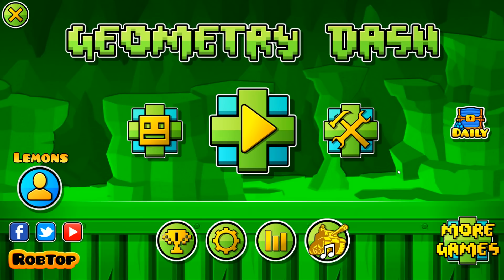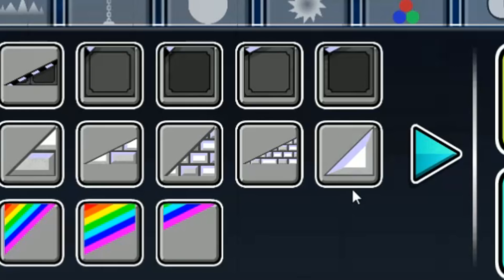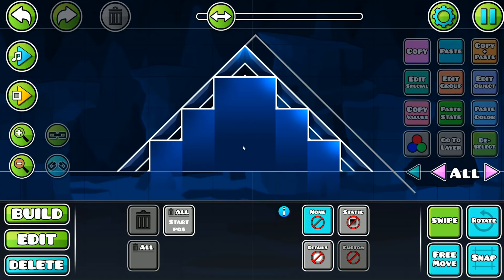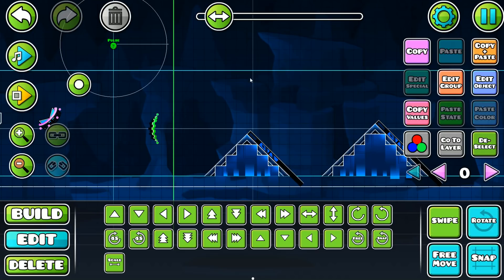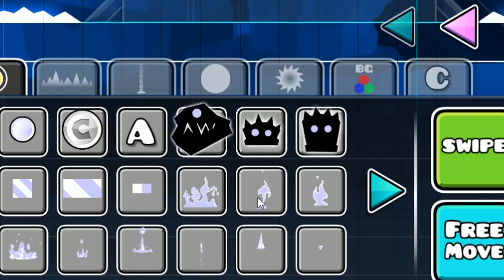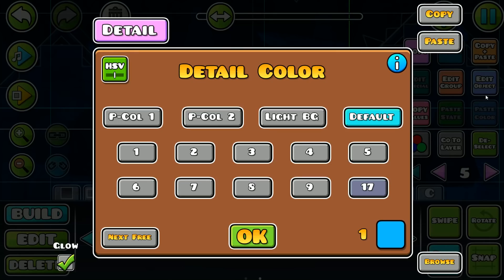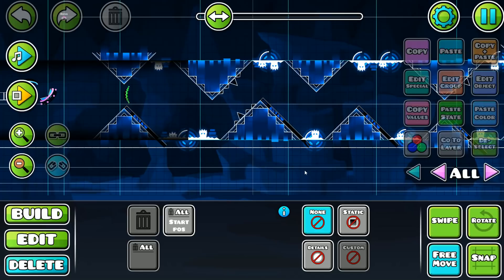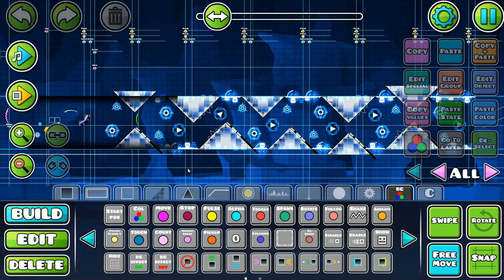Building With Lemons ~ My New Demon! [Viprin CC9] Geometry Dash 2.11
Today I'm working on my new demon, an entry into Viprin's CC9 :)